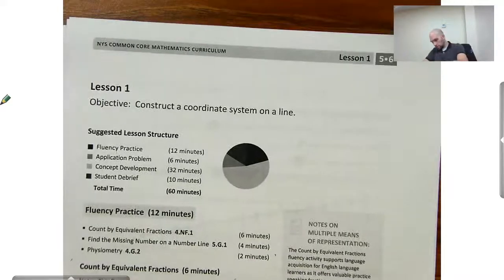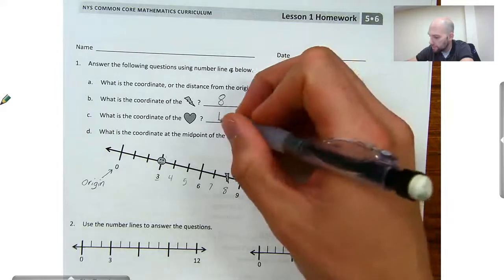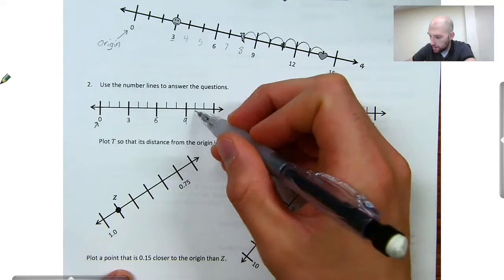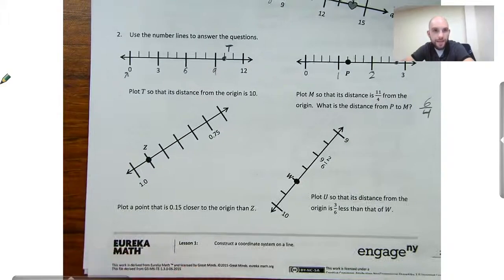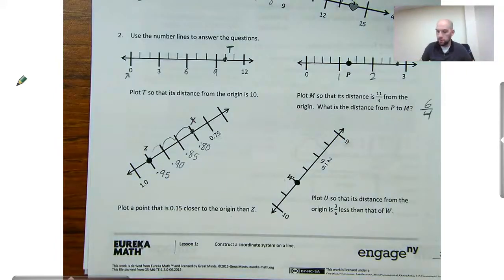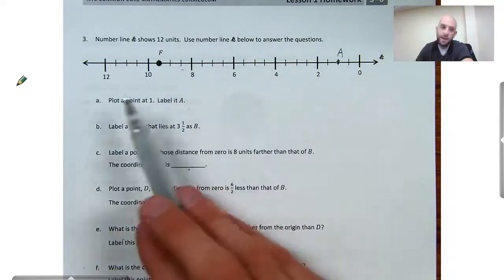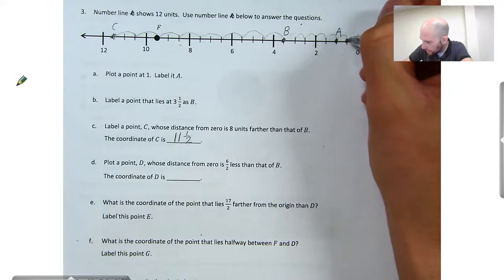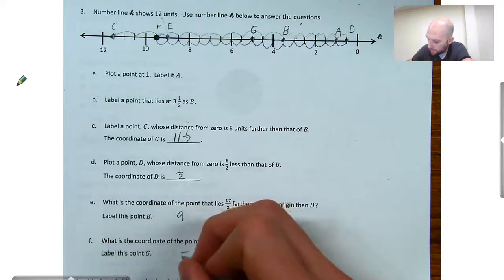5th Grade EngageNY Math - Module 6 Lesson 1 Coordinate Systems